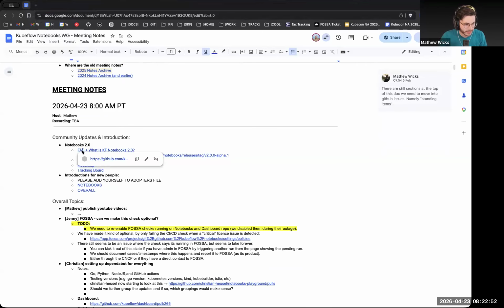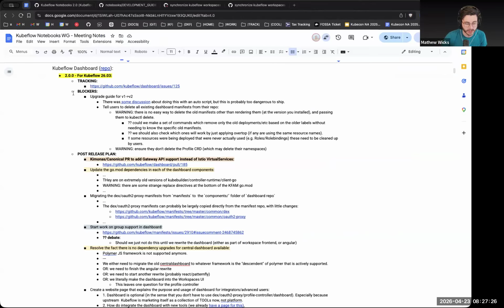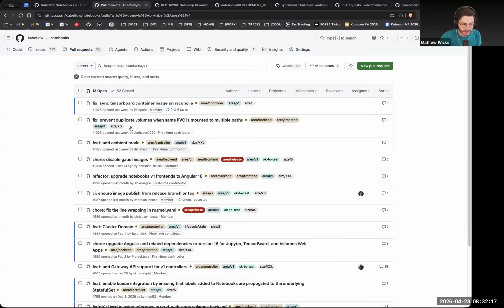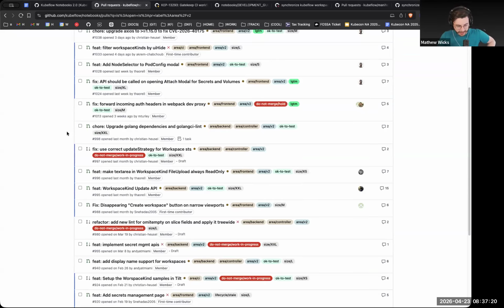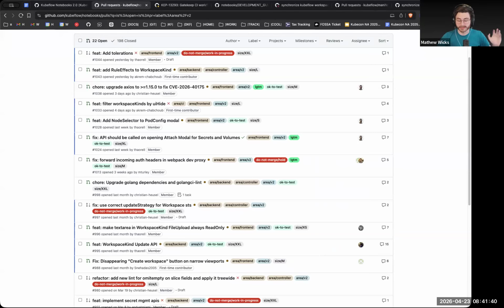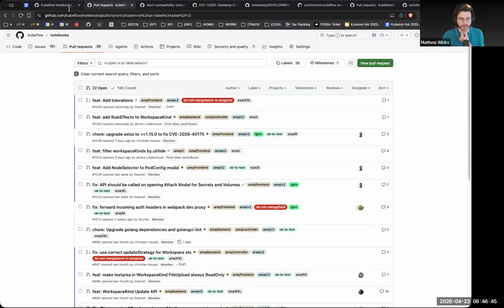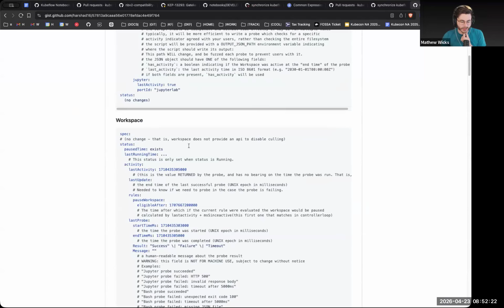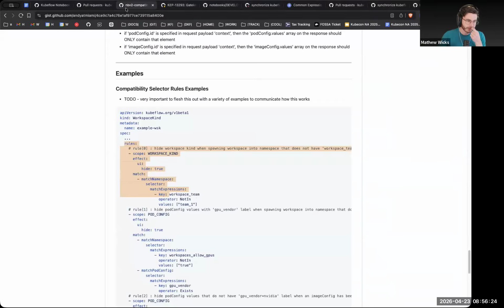Kubeflow Notebooks 2.0 + WG Meeting (US + EMEA) - 2026/04/23